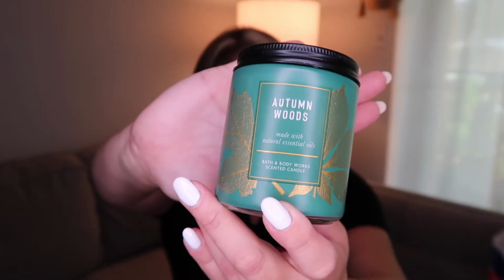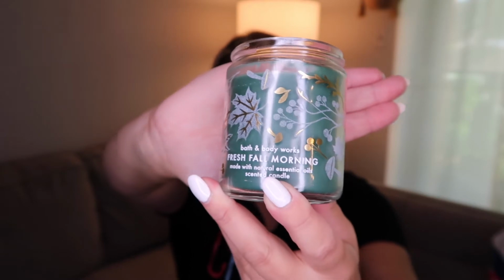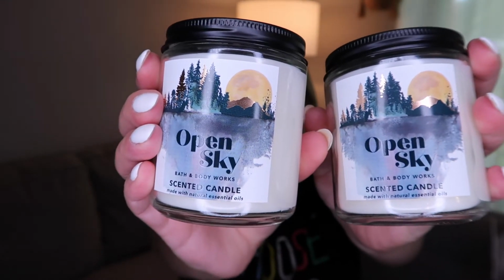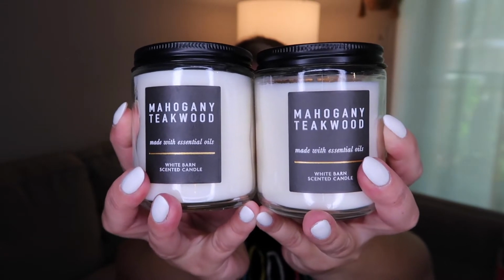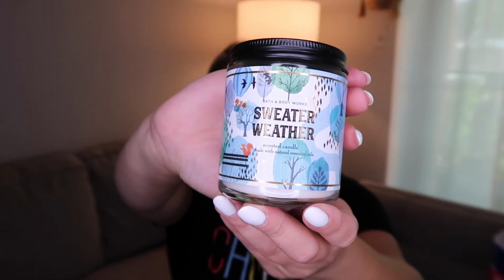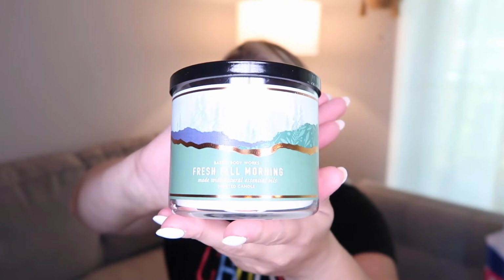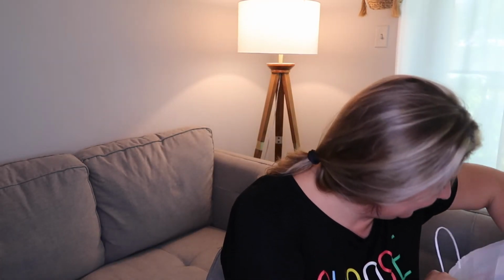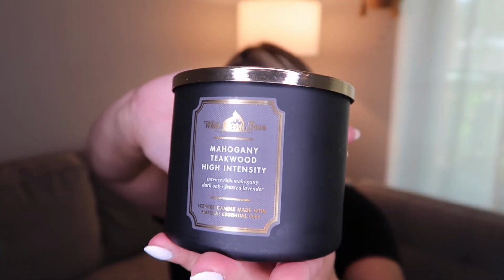BATH AND BODY WORKS FALL CANDLE HAUL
Hey guys and welcome!!! Today im sharing my BIGGEST FALL CANDLE HAUL EVER!!! Oh my gosh i got so many amazing candles! Some new ones and some good oldies ahhh im all set for the fall season!